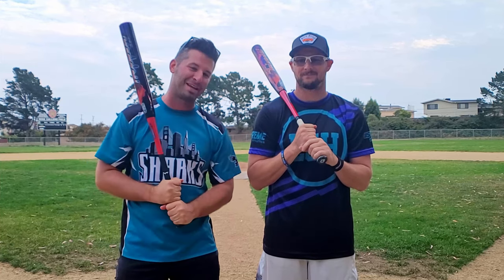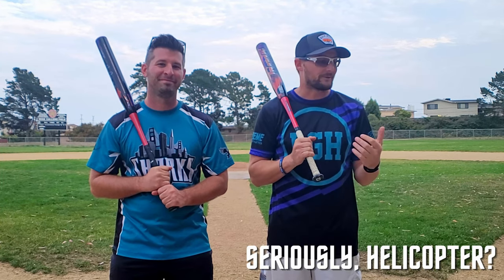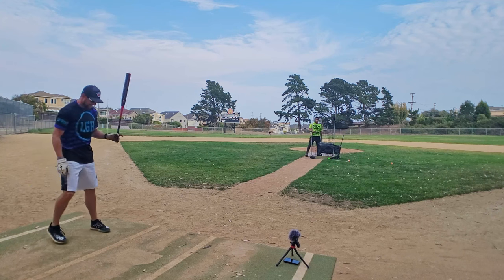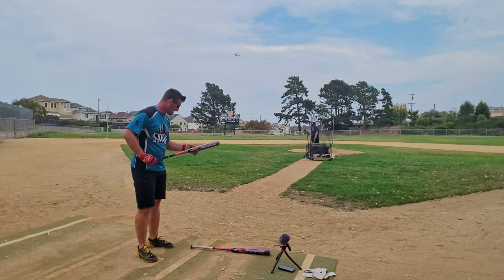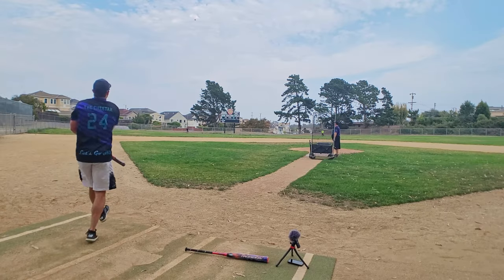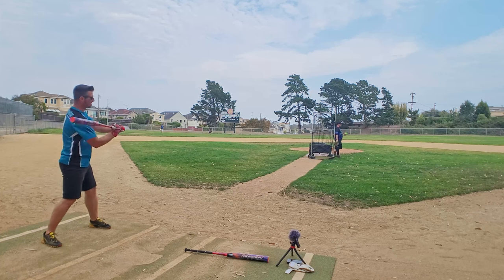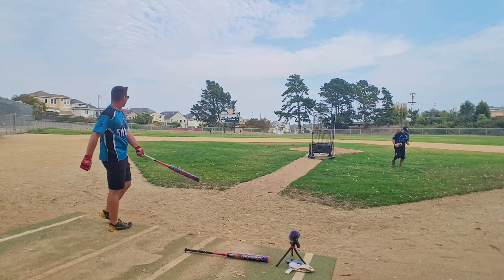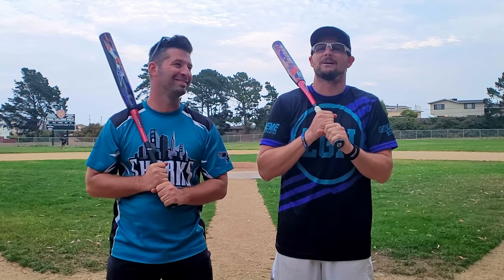Does bat weight matter? Does a heavier bat mean better performance? | ASA / USSSA Slowpitch Softball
League Night Softball tackles a huge debate in Slowpitch. Is a lighter bat or heavier bat better? We put this to the test and the data was clear!

Thanks to Brandon Lin & Vince Ha for letting us use their bats for this video!